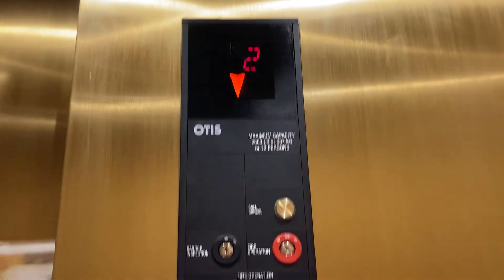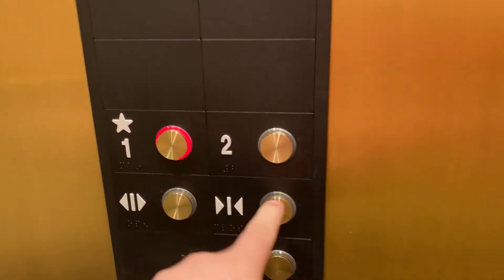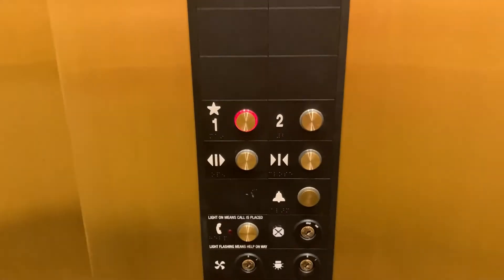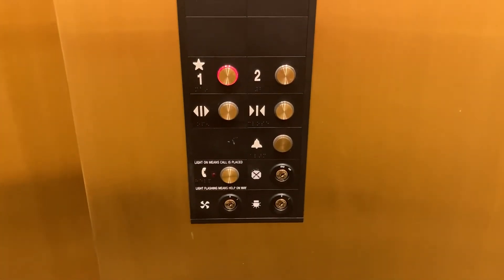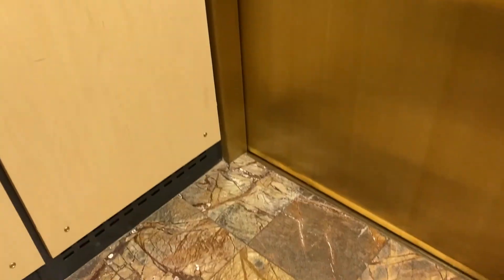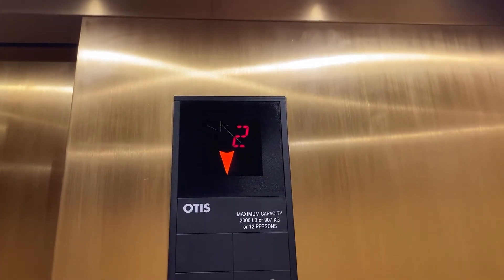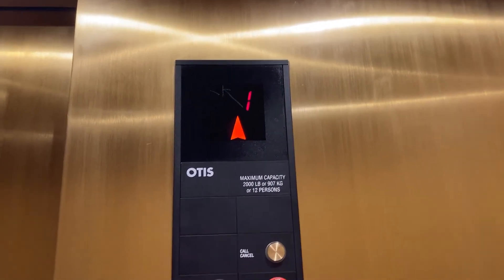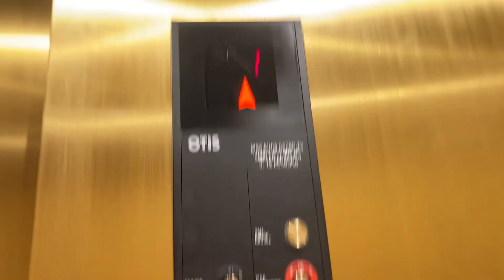Otis S5NEL at 10080 W. Alta Dr Las Vegas, NV (Sneak peek)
2nd Otis S5NEL discovery made in Las Vegas!!